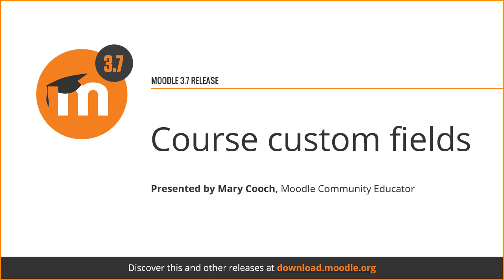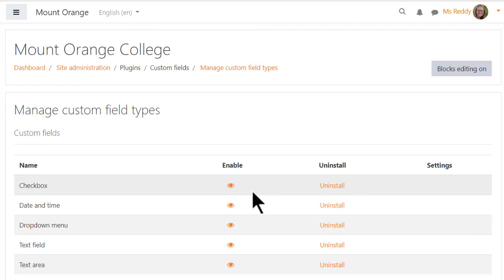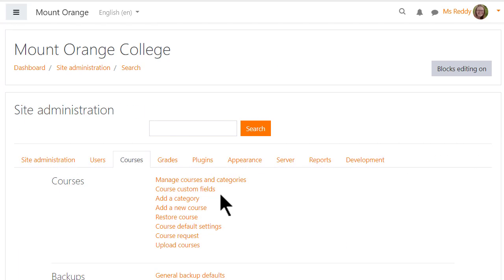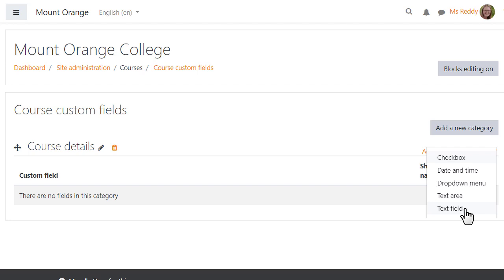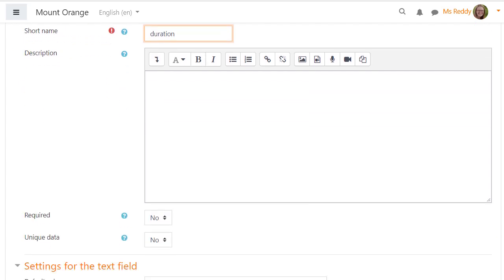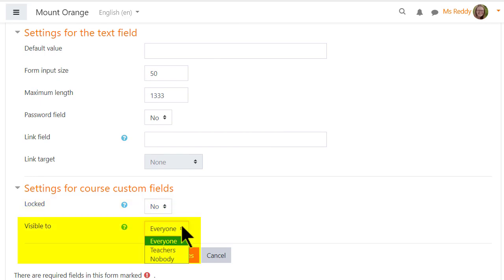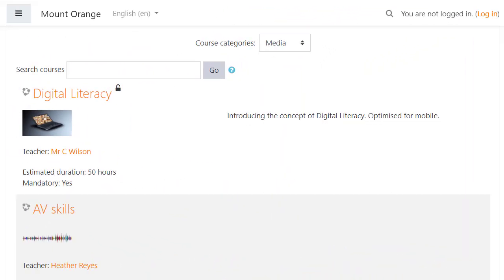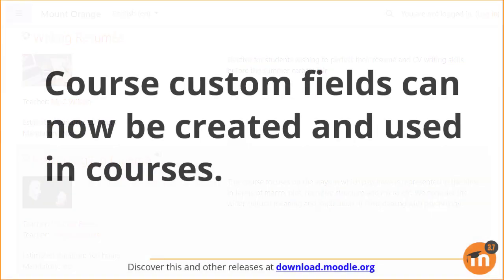3.7 Course custom fields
New custom field types are available for courses in Moodle 3.7 to add extra information and improve searching.